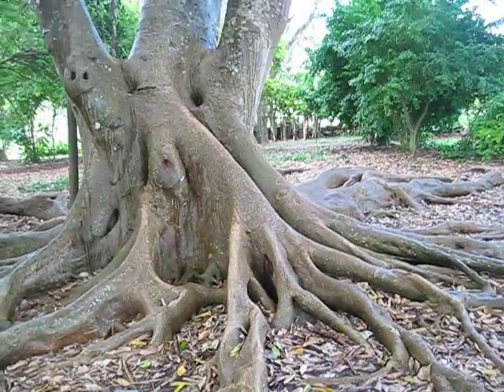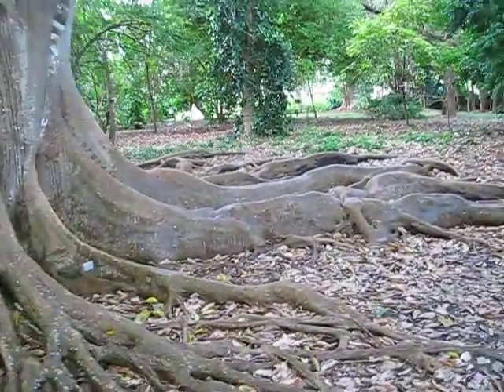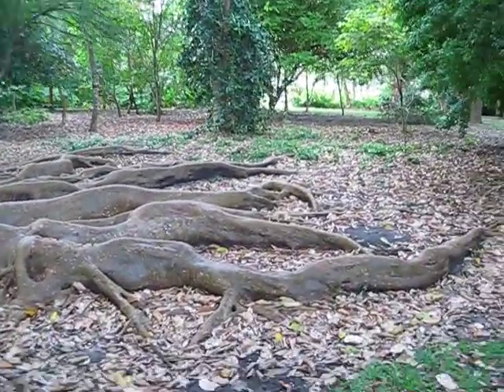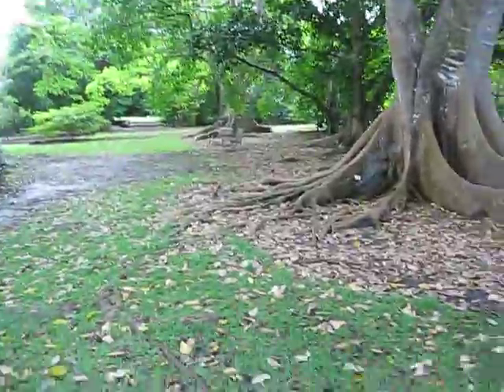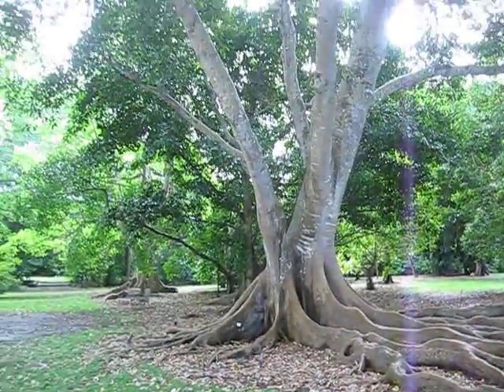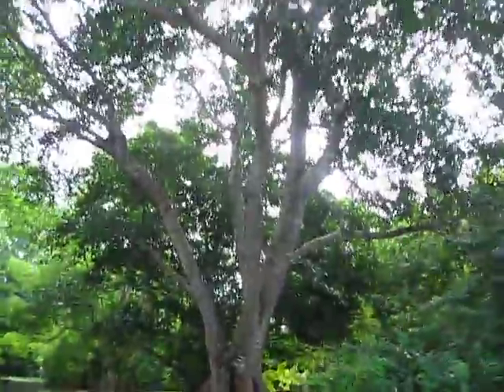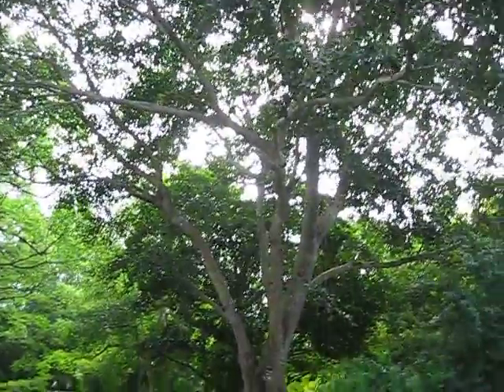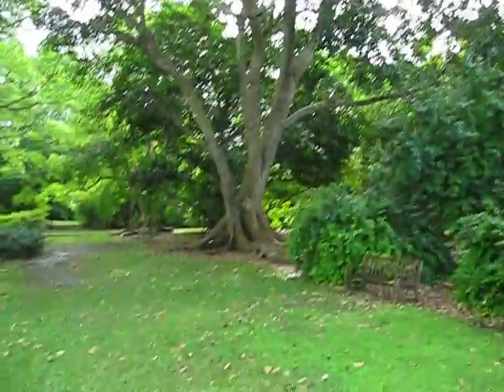Ficus subcordata Tree Fairchild, Miami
These are some impressive roots on this tree. I read that these are stranglers like Florida's native Ficus aurea.